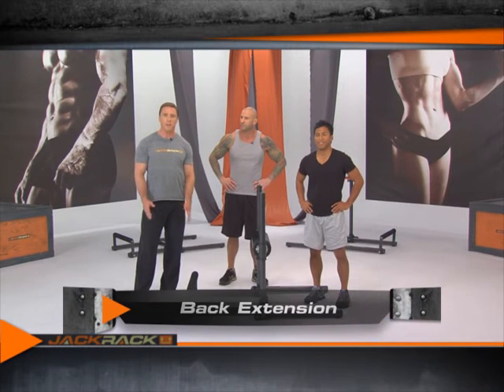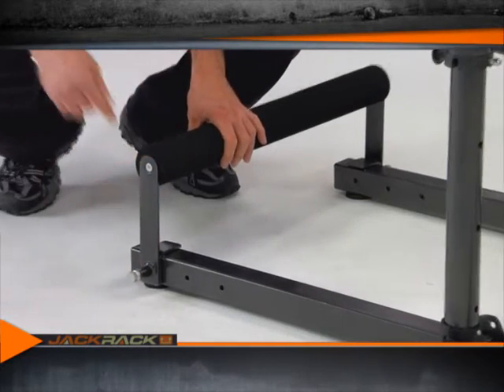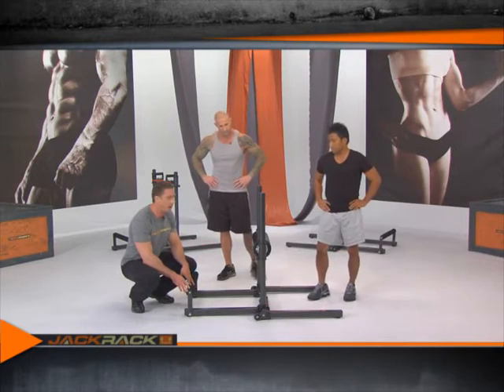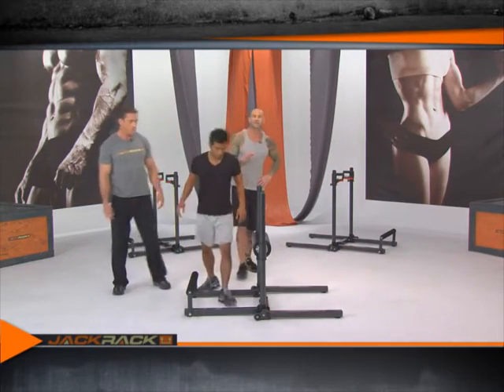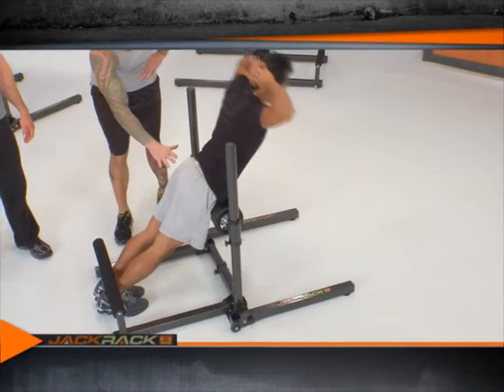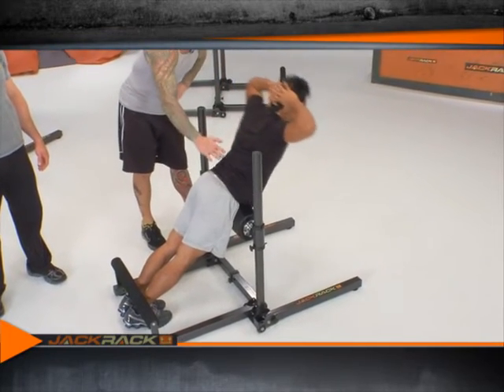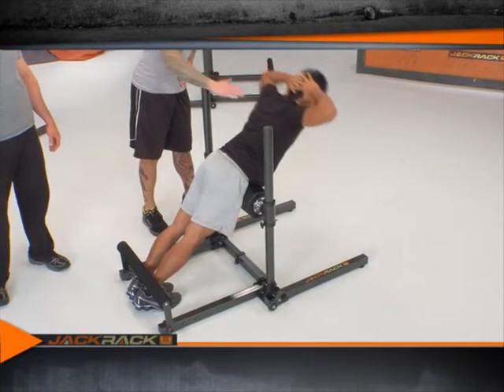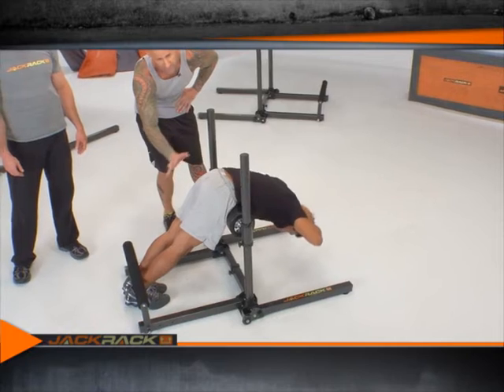JACKRACK Back Extension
For the first time ever you can now perform the wildly popular back extensions safely in your home instead of having to go to the gym.  Back extensions strengthen your lower back but also hit your hamstrings and glutes (butt).  Grab the JACKRACK hand grips and add some weight plates to increase the resistance.